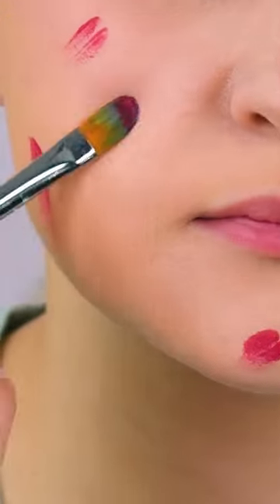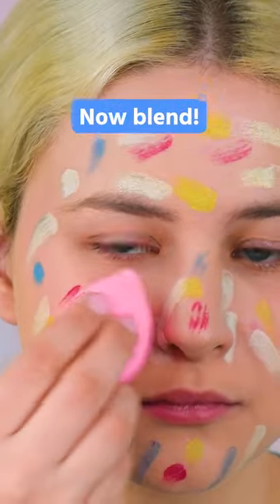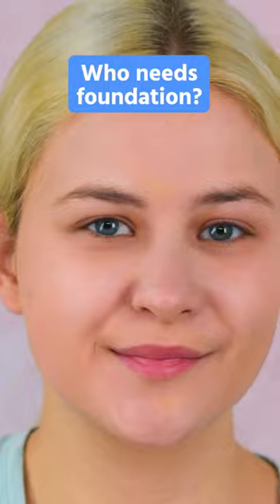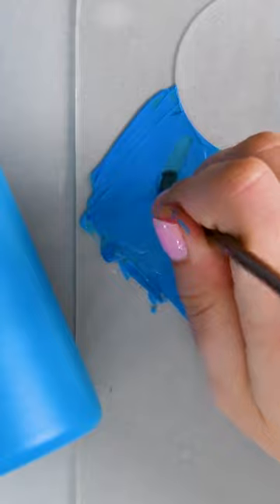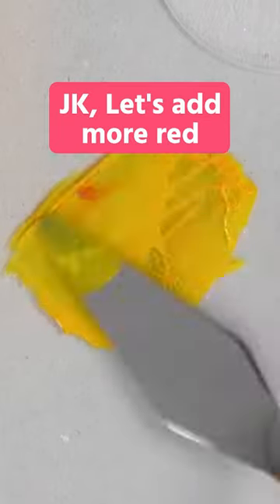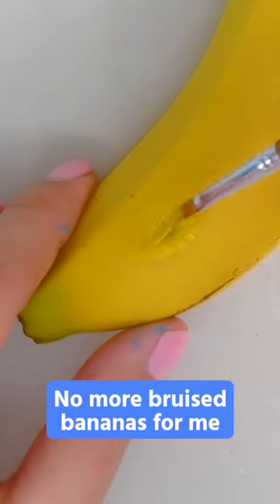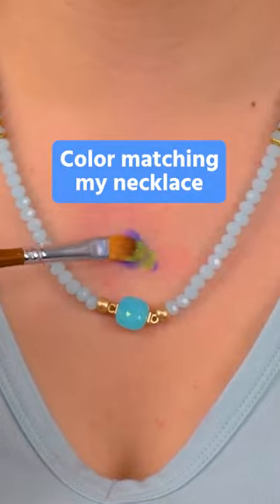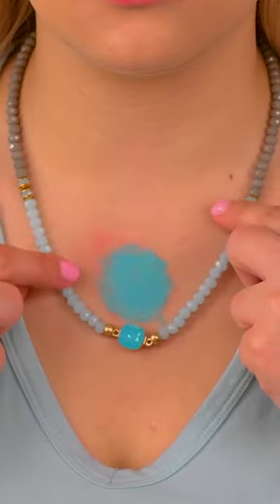You have met your paint match with this perfect color matching compilation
About Blossom:
Welcome to your cheat sheet for creative and unique DIY projects, mixed with daily life fixes that keep you and your family in mind. Consider your life hacked!